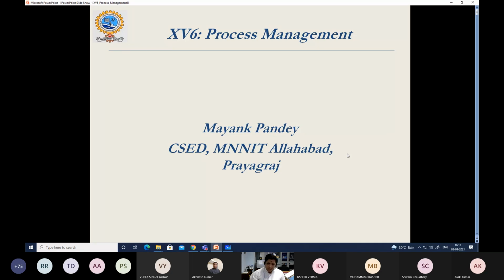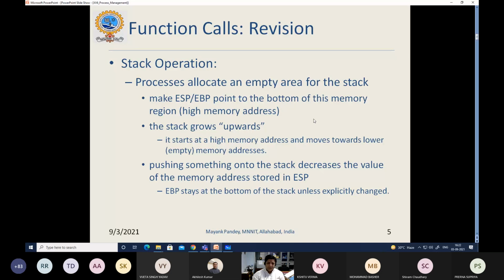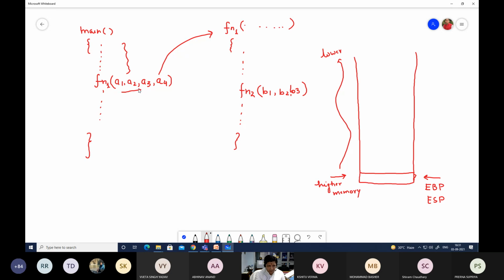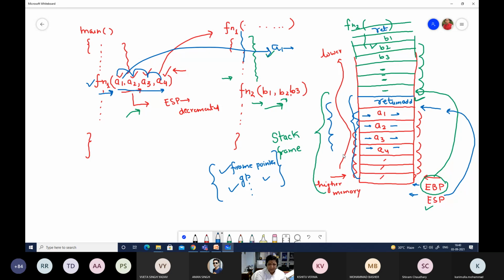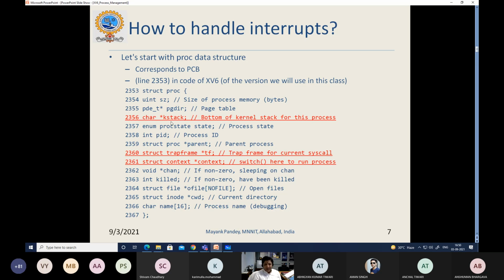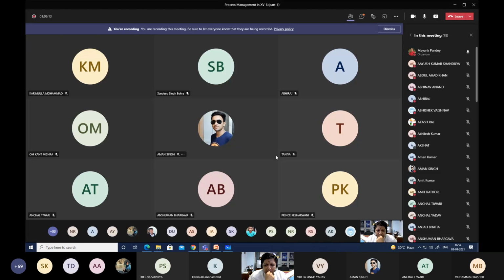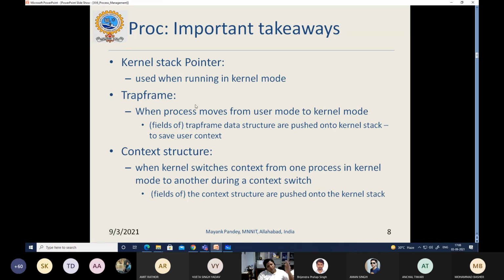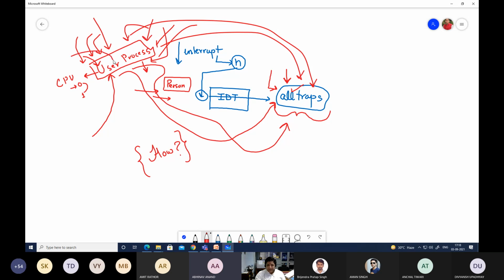Process Management (Part 1)